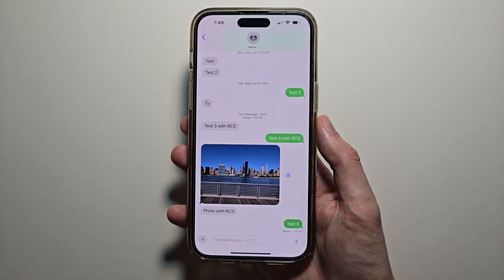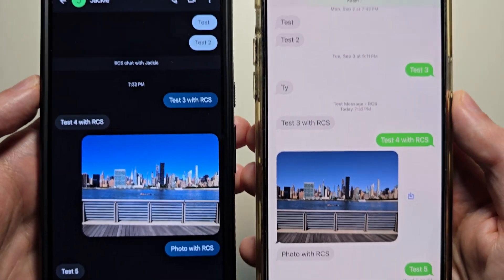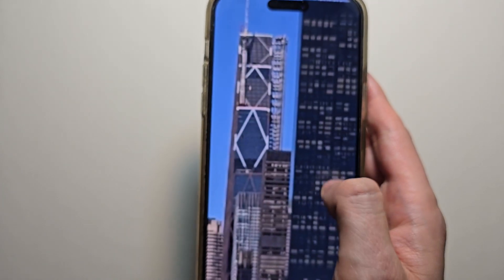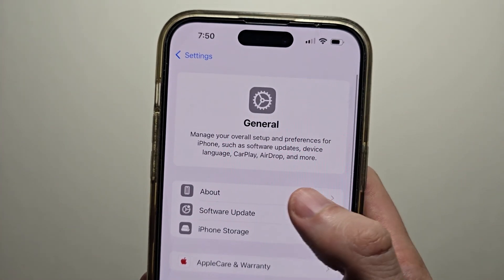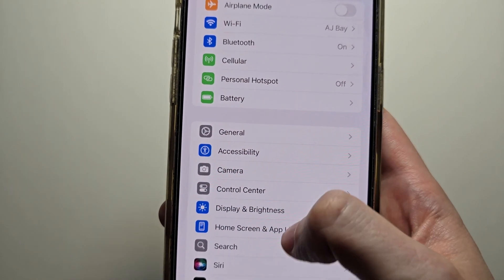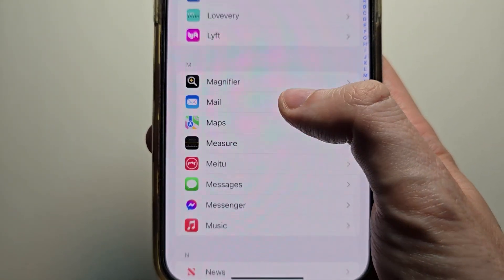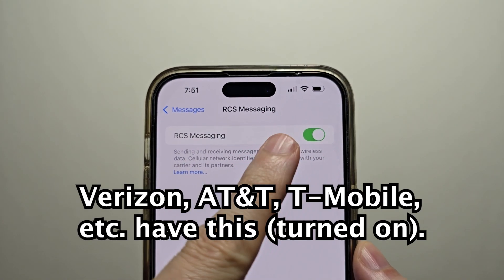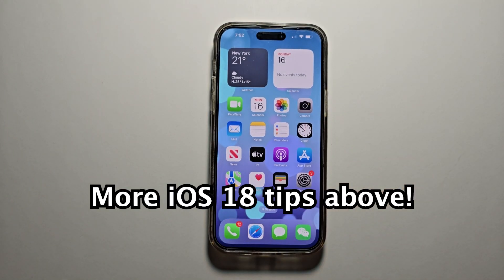iOS 18 How to Turn On RCS Messaging on iPhone!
How to enable RCS Messages on iPhone 15 Pro Max or any iPhone running iOS 18.